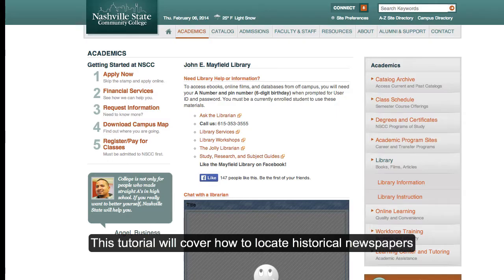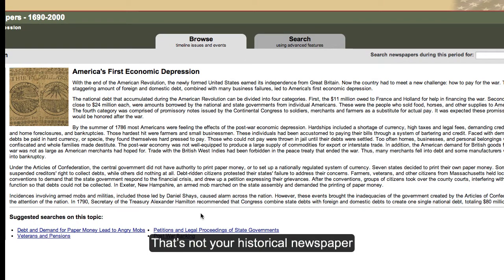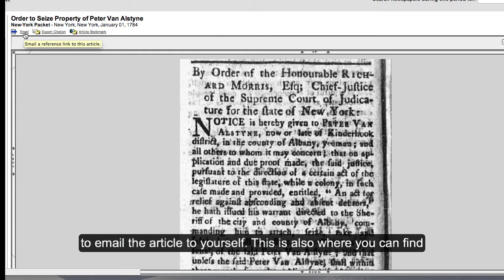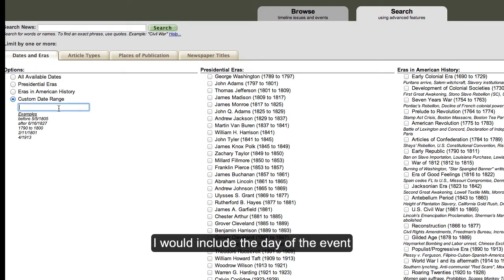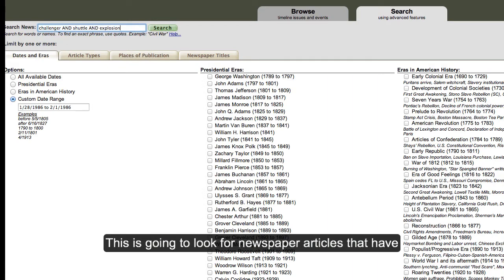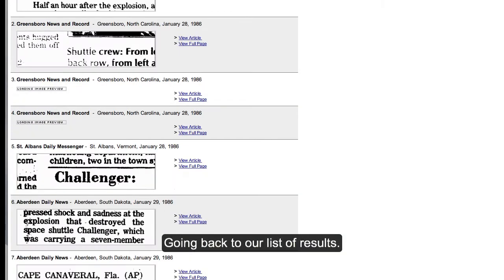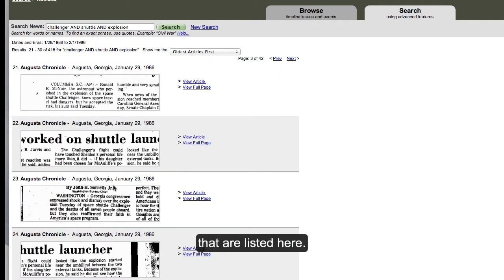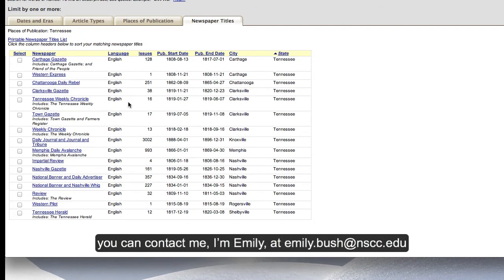Searching America's Historical Newspapers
Locating historical newspaper articles using America's Historical Newspapers